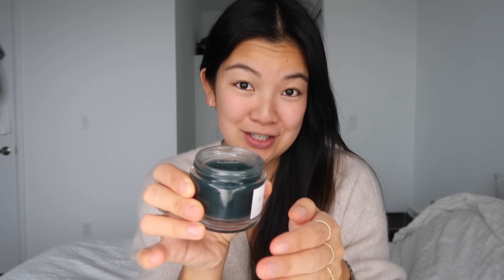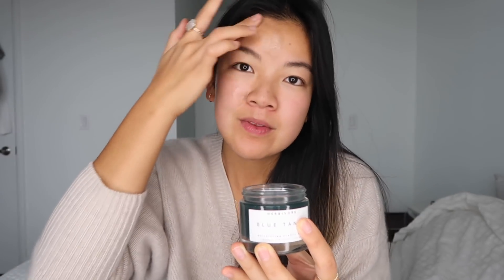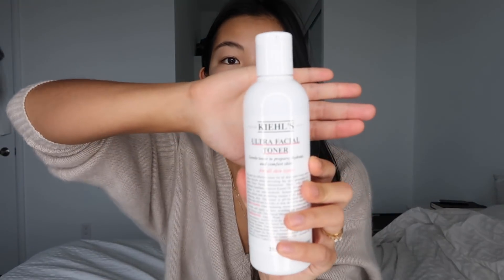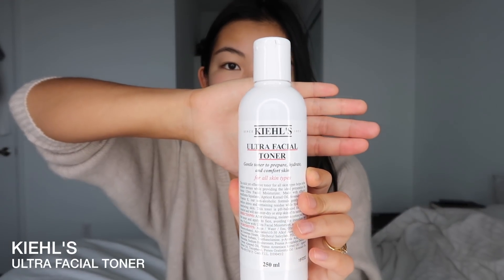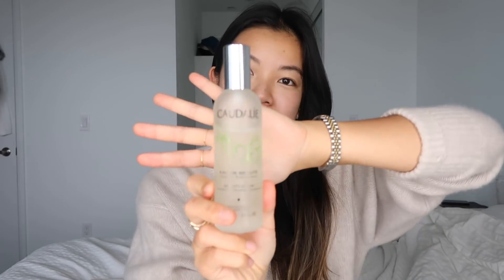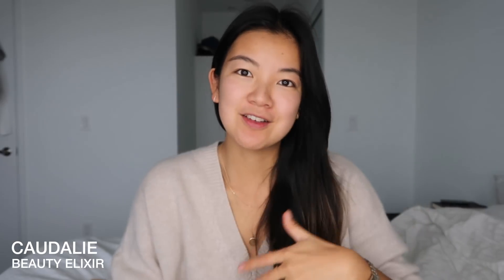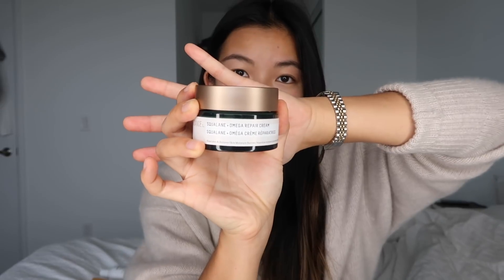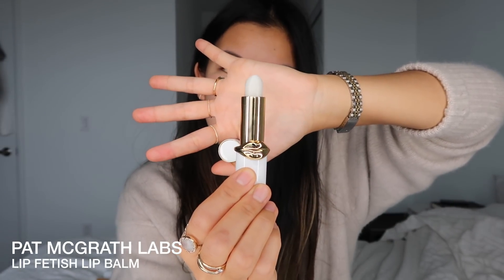SKINCARE ROUTINE | HOW I KEEP MY SKIN CLEAR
Hi cuties!

After a lot of questions from my other beauty videos, I decided to start sharing about my skincare routine!! :)

I go through different phases of routines / products I like to use because my skin is constantly changing - is anyone else the same?

This is my current more intensive skincare routine that I do weekly or bi-weekly depending on when I feel like my skin needs it.

Let me know what you think and if you decide to try any of these products (or if you use them already :p)!